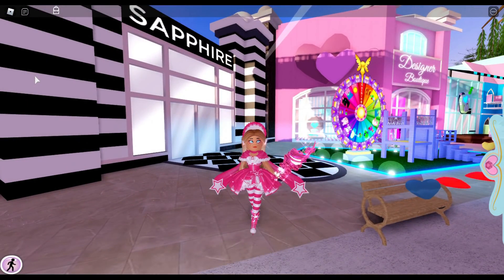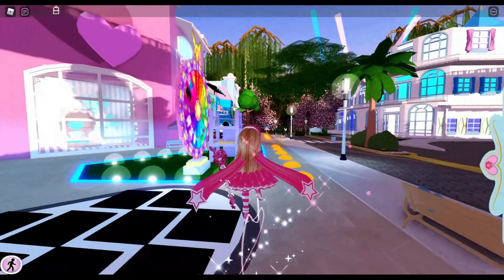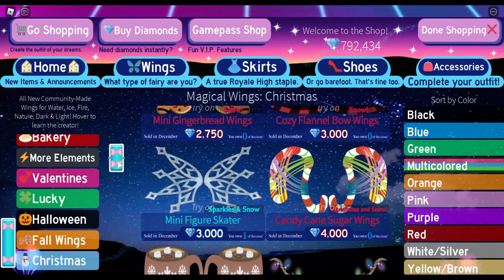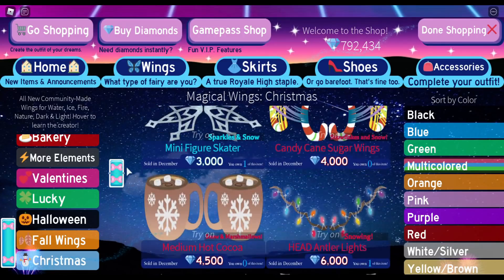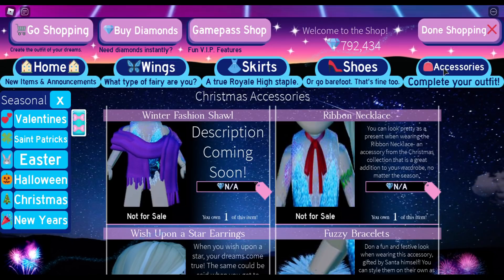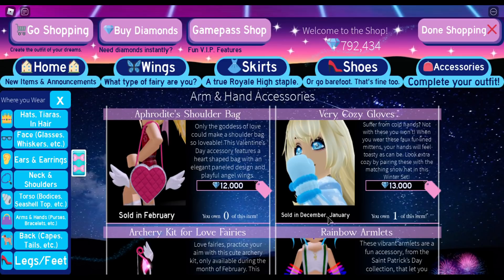All Christmas Accessories Coming Back To Royale High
Hello! Welcome back to another Roblox Royale High video! Today we are talking about all the Christmas accessories coming back to Royale High!